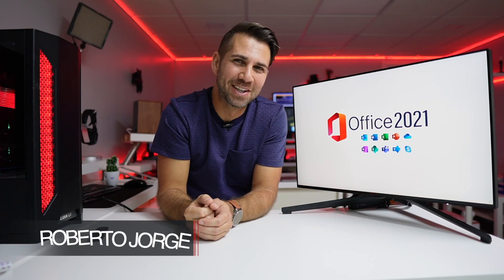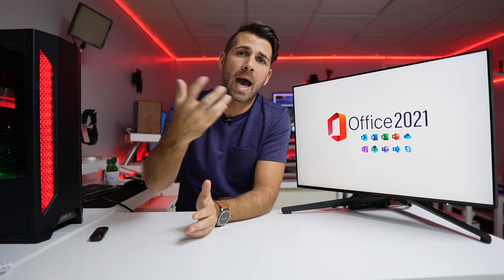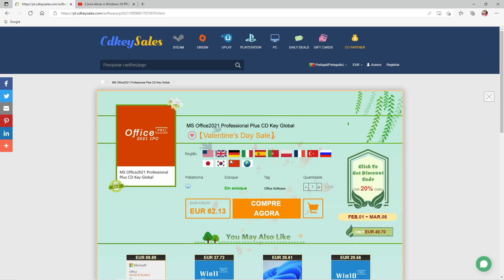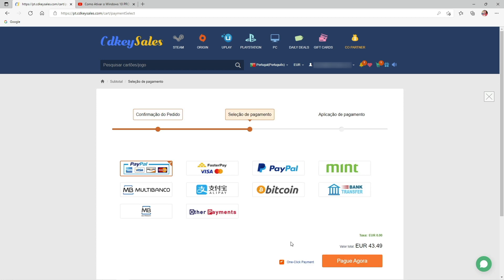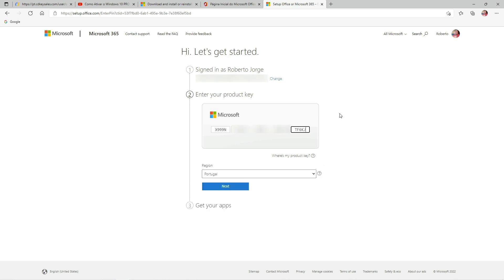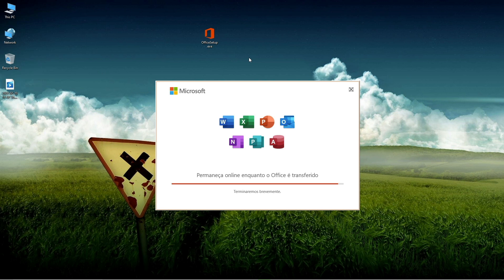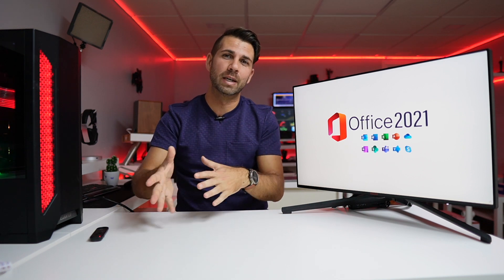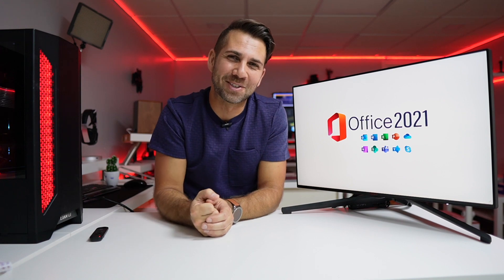How to Buy, Activate & Use Office Professional Plus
✅ RECORDING GEAR: ✅